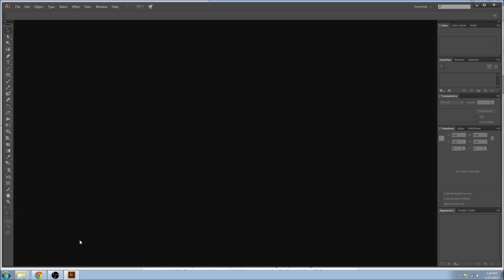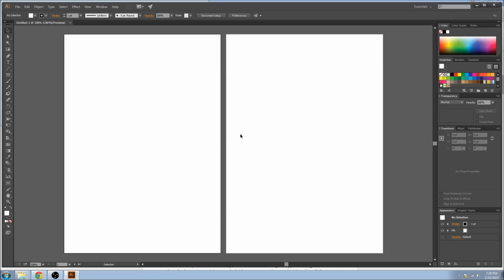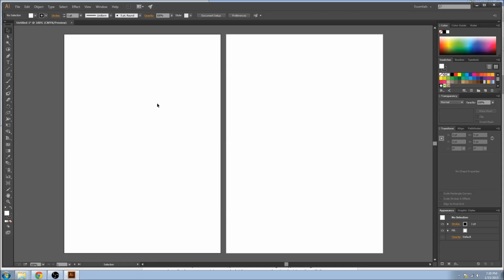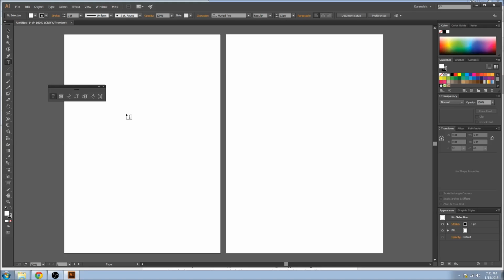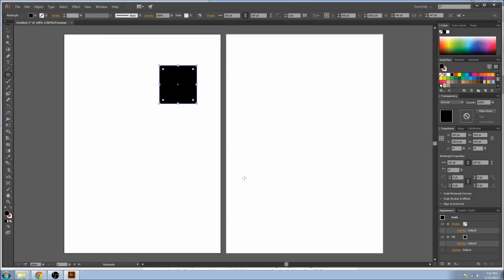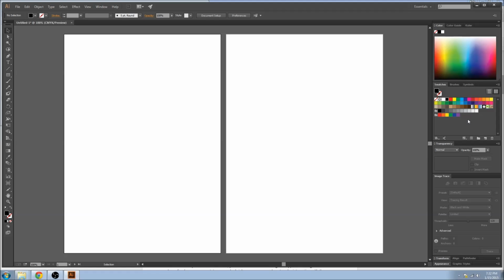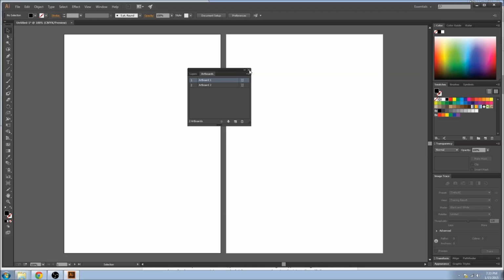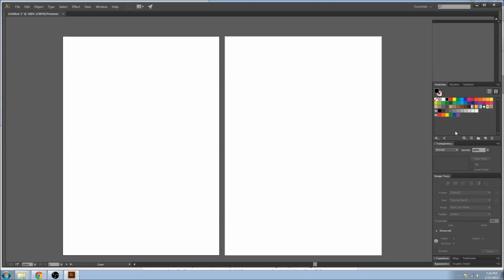EP2 - Interface Panels, Workspaces and Artboards [Adobe Illustrator Tutorial]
2nd